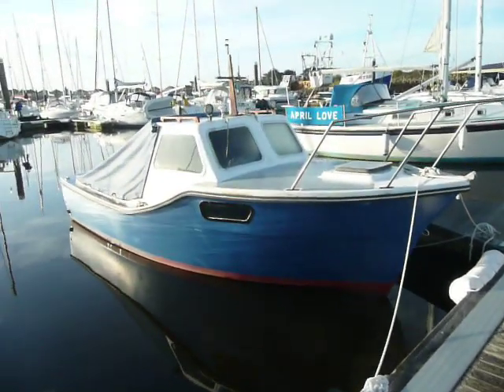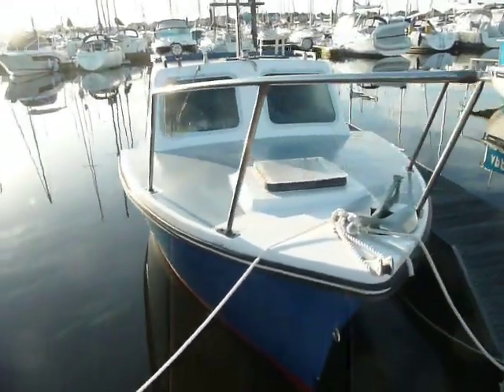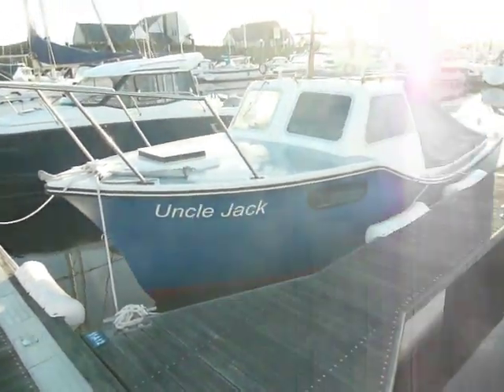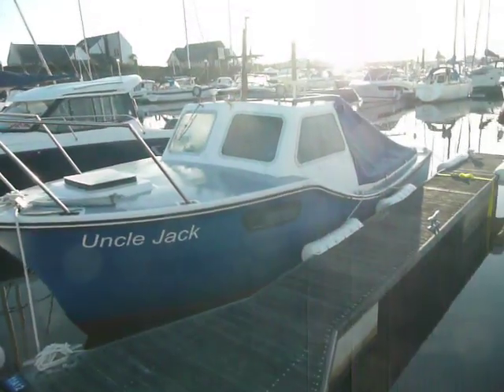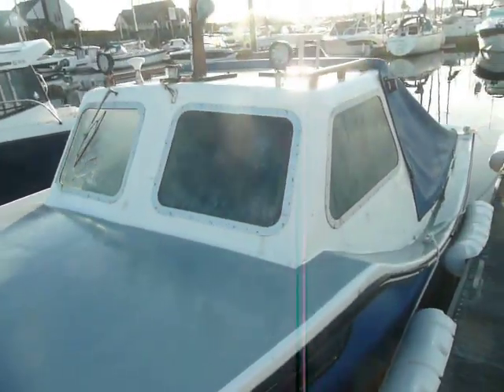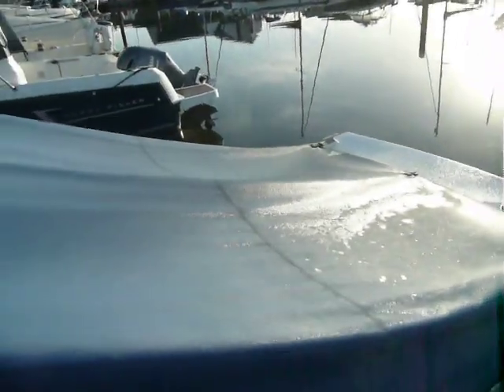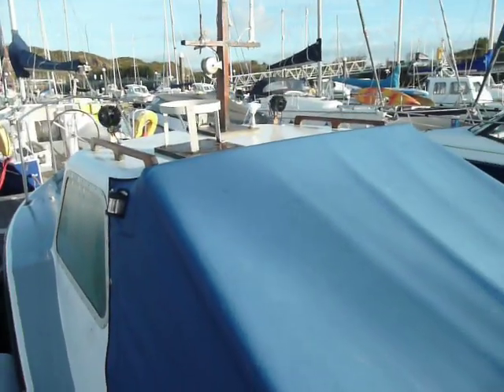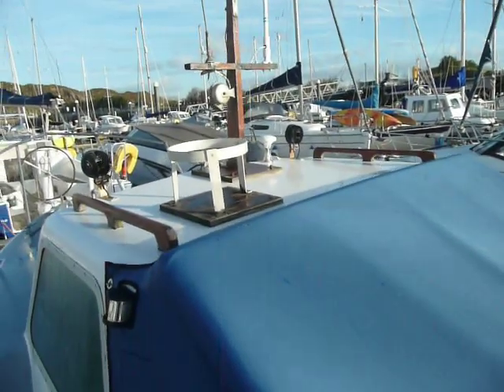Colvic Seaworker 22 - Boatshed - Boat Ref#316703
Colvic Seaworker 22 for sale with Boatshed North Wales Photos and video taken by Boatshed North Wales